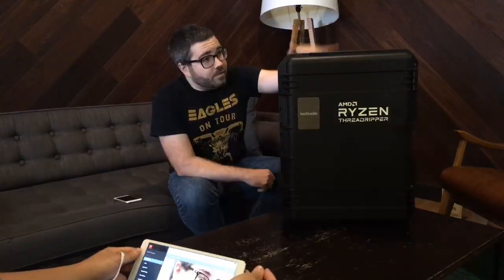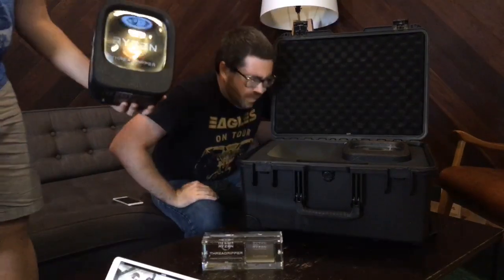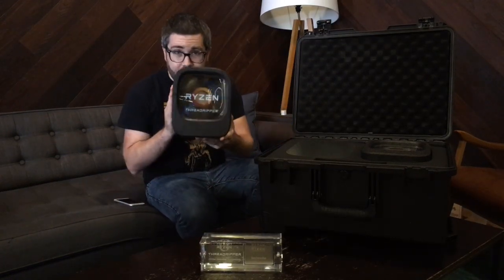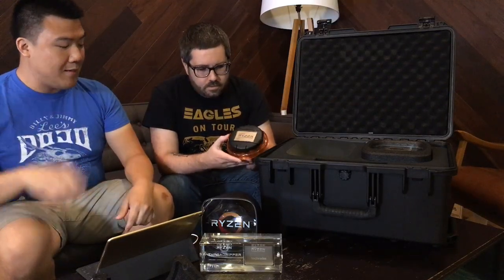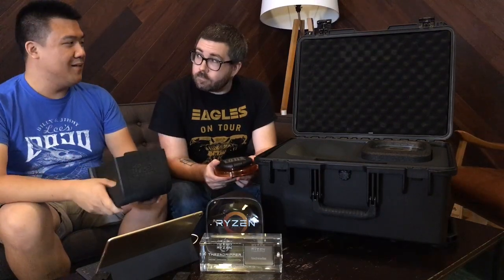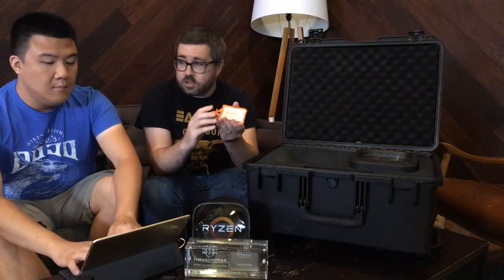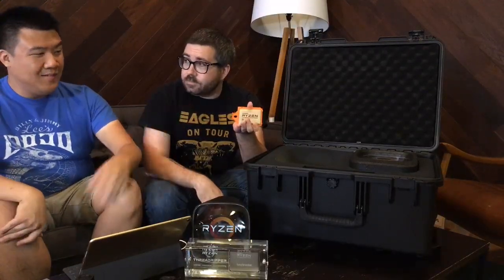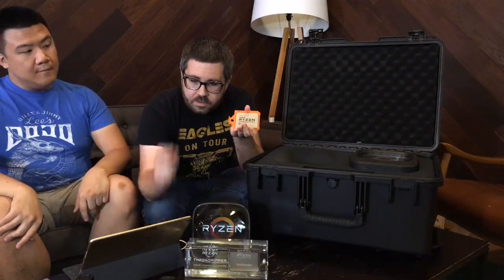AMD Ryzen Threadripper live unboxing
Join us as we unbox AMD most extreme processor yet.